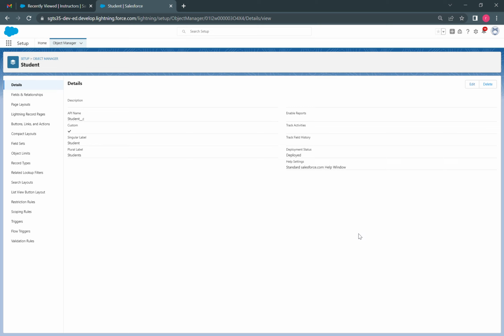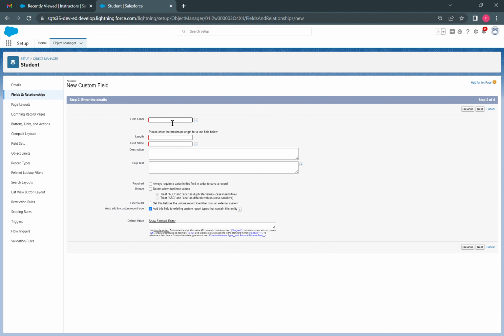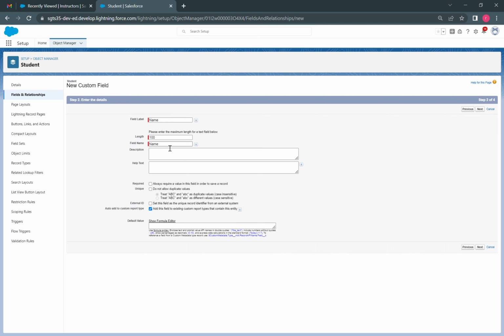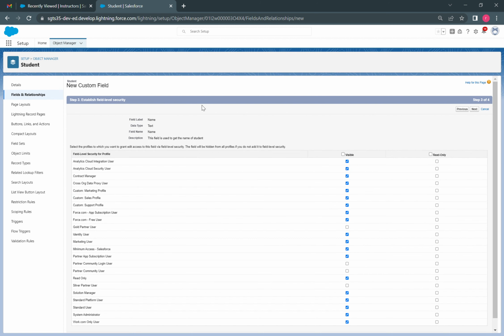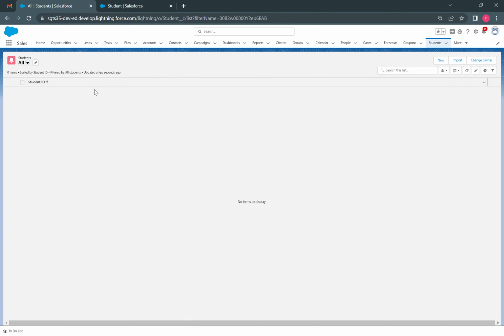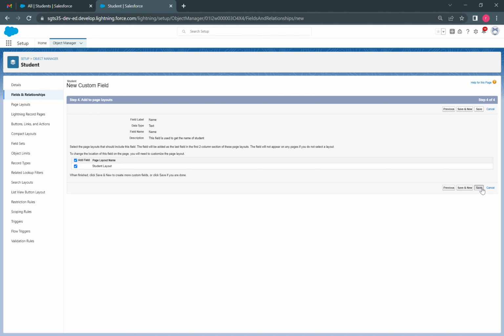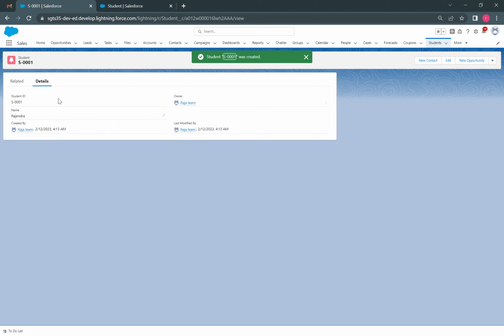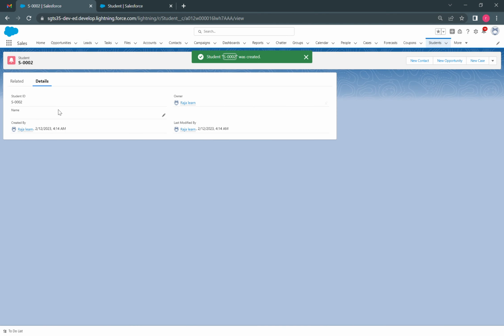creating field in Salesforce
Lets Learn SF is a YouTube channel , started to share knowledge that I have regarding Salesforce, in this series we shall learn regarding salesforce together. I am Trying to upload informative videos, and you can expect videos from MONDAY to THURSDAY, every week at 9:30 AM.
Best Practice: Try to watch all the 4 videos in the week, and try to practice in the same Week. I will be recording these videos in weekend and will publish these in the upcoming week.
Salesforce believes in community learning , which inspired me to start this series. please feel to comment if I have made any mistake as i am just starting to upload the videos, I am open to learn new things.